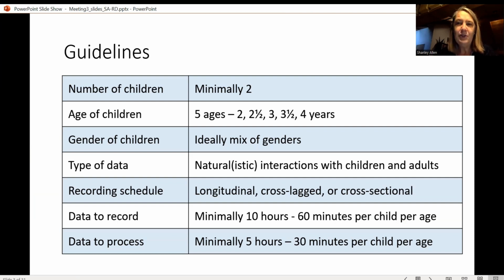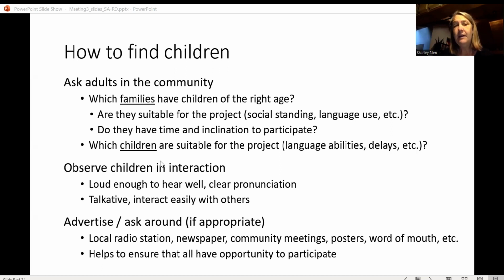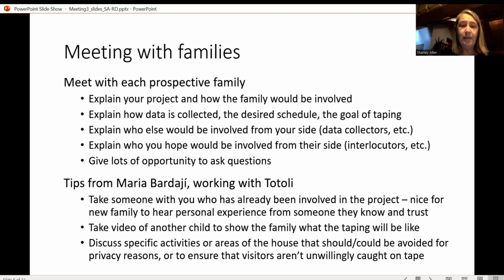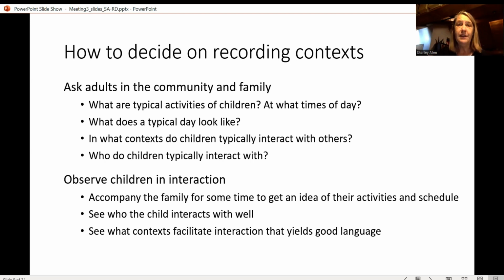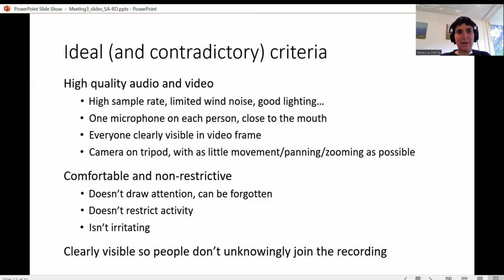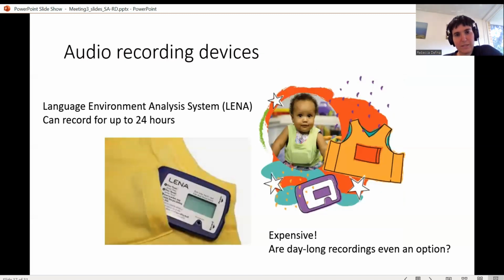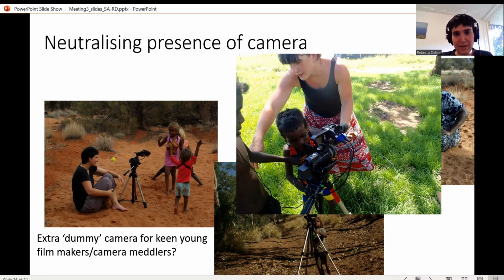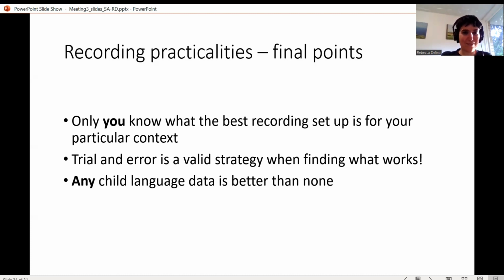Sketch Meeting 3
In this meeting we talk about who and where to record, as well as giving practical tips on how to record.